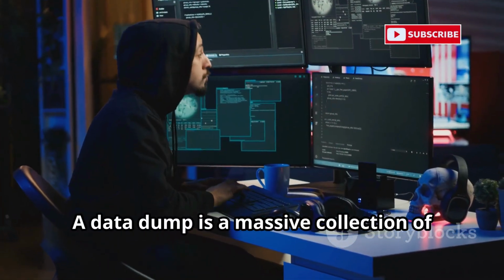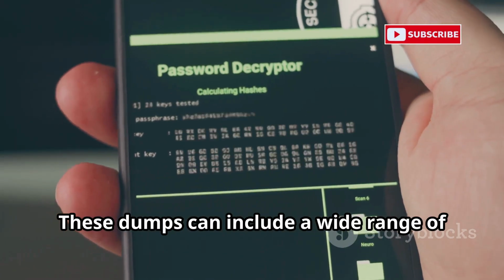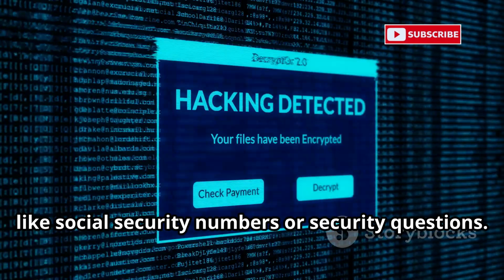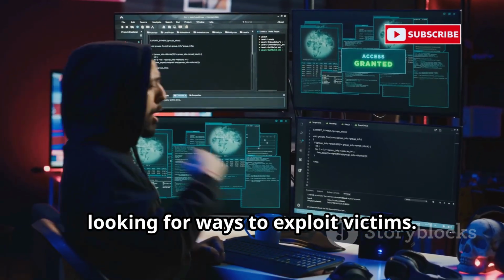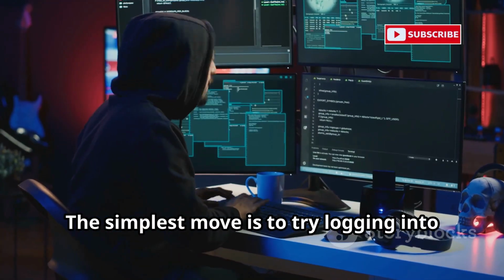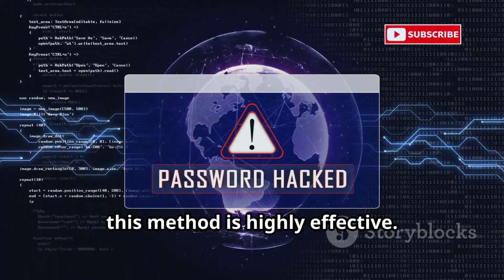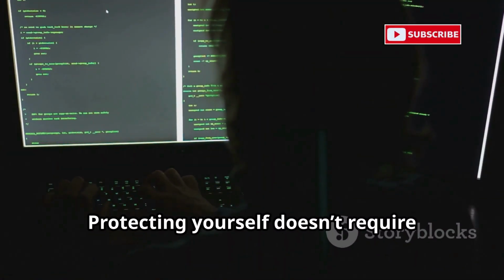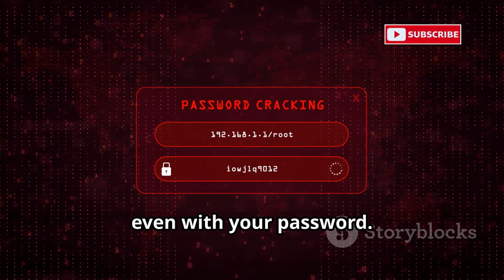Title📧 Hackers Are Using THIS Dark Web Email Dump to Steal Your Accounts!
Title
📧 Hackers Are Using THIS Dark Web Email Dump to Steal Your Accounts!

Discover the hidden world of cybercrime and learn how everyday internet users can protect themselves from common cybersecurity threats. This video uncovers how data breaches happen, how stolen personal information is traded on the dark web, and the real risks posed by hackers exploiting software vulnerabilities and weak credentials. Find out why strong, unique passwords and two-factor authentication (2FA) are essential defenses, and get practical tips to recognize phishing scams and safeguard your digital identity. Stay proactive, informed, and make smarter online choices to reduce your risk.
OUTLINE:
00:00:00 For Educational Purposes Only
00:01:07 What is the Dark Web?
00:03:37 Your Data for Sale
00:05:51 How Do These Dumps Happen?
00:06:40 From Data Breach to Dark Web Marketplace
00:09:39 Exploiting the Dump
00:10:18 The Domino Effect of a Single Password
00:11:08 Simple Steps for Digital Hygiene
00:11:53 The Constant Need for Vigilance